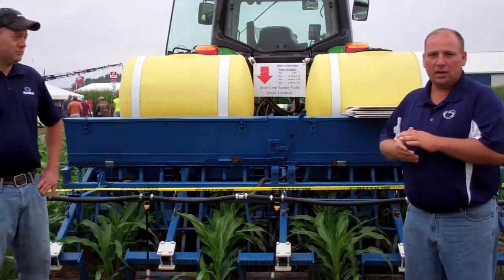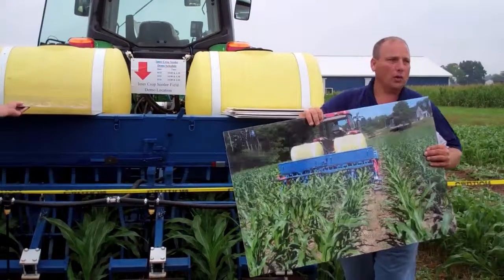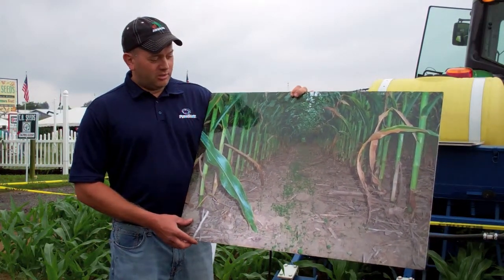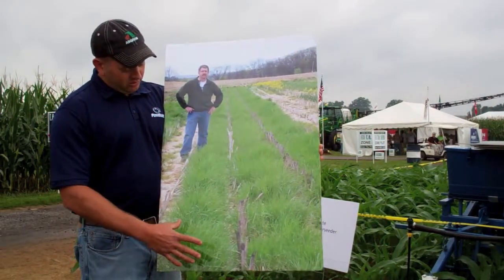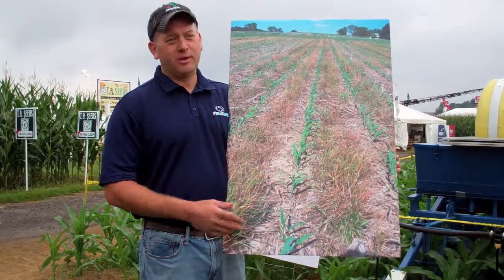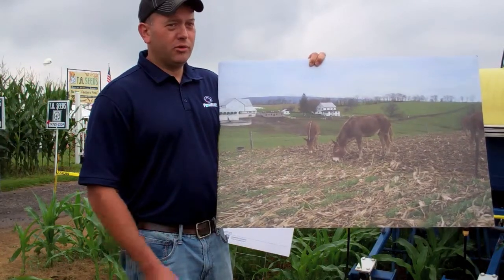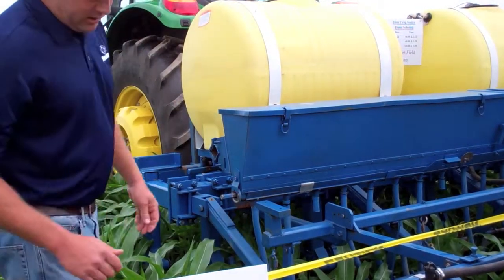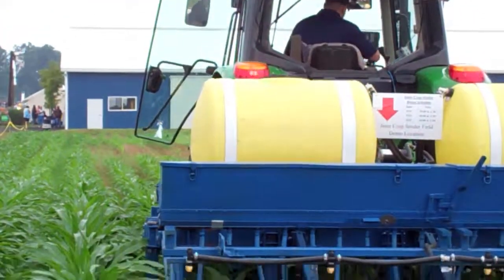AgProgress Interseeder Presentation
Chris Houser and Corey Dillon show off PSU's cover crop and interseeder gear and research at Ag Progress Days 2012